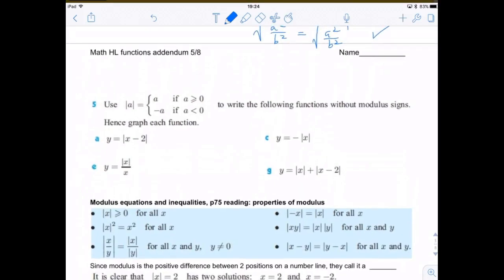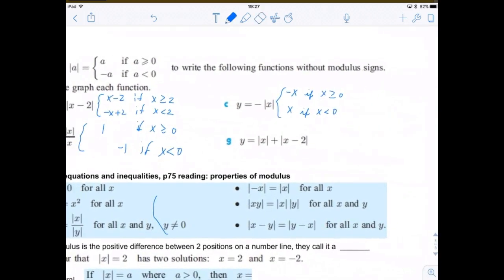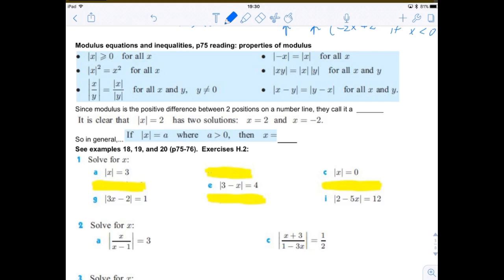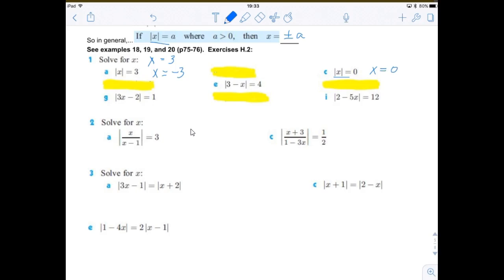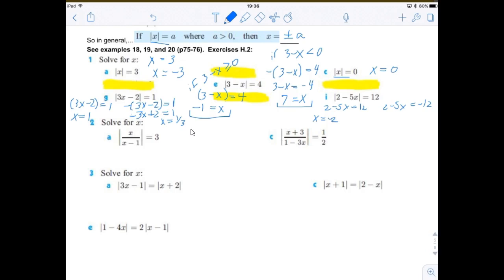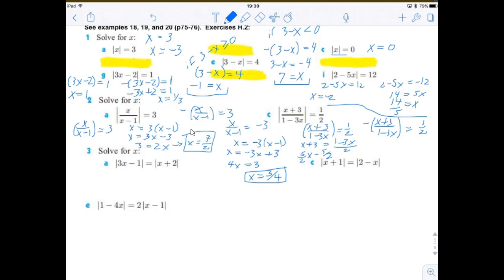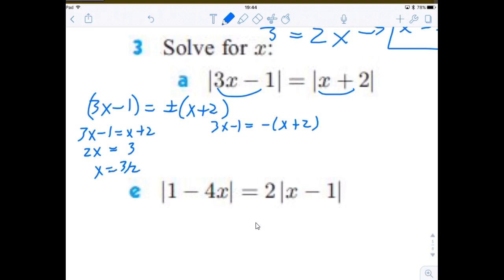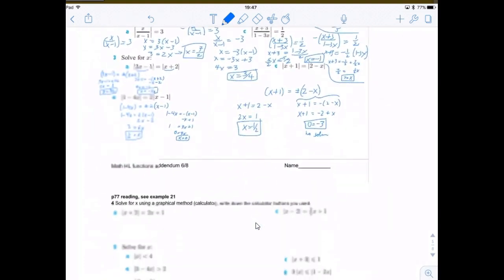hl functions addendum p5